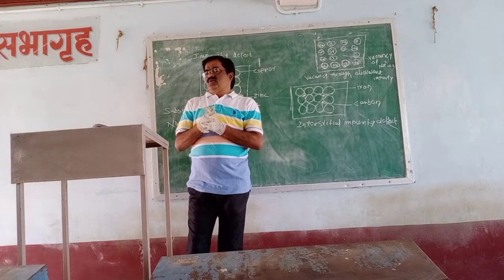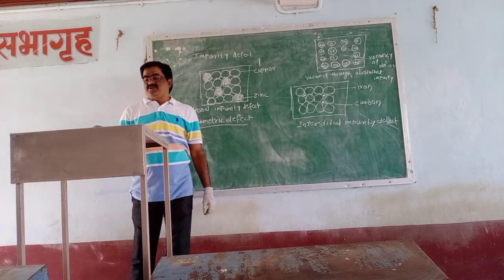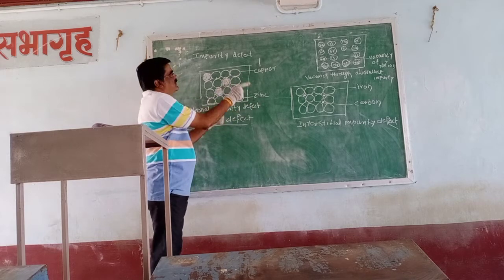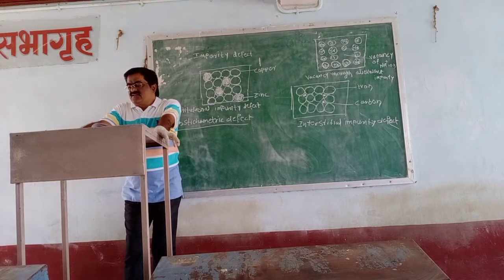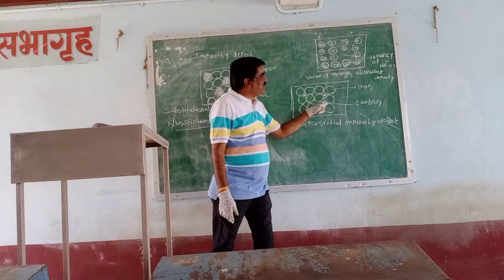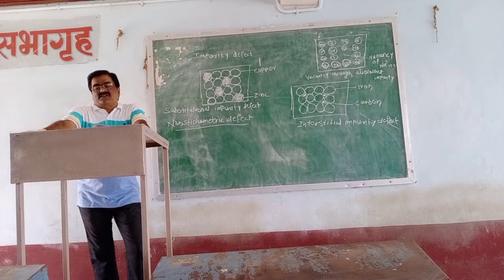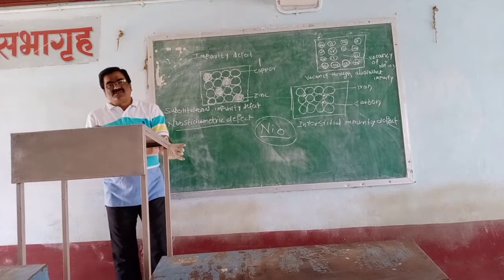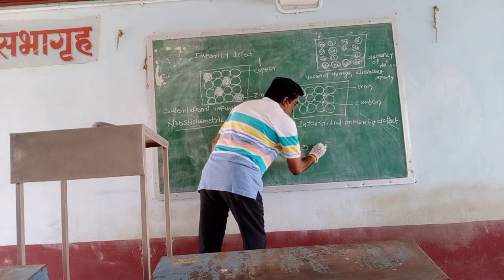Rjcl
12Th chemistry impurity defect by khot A.s.